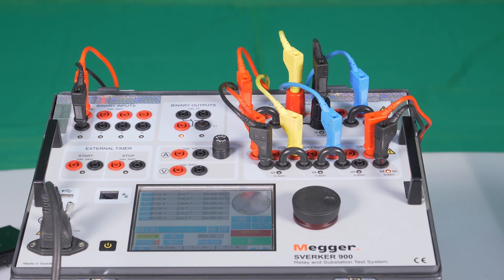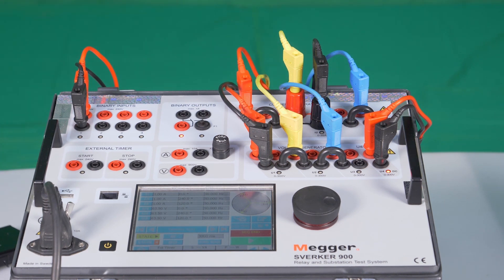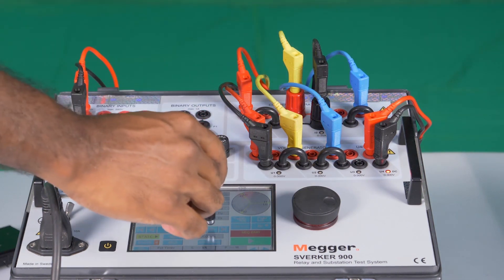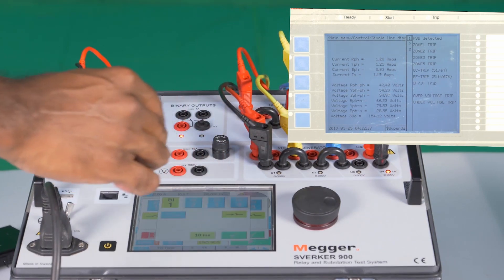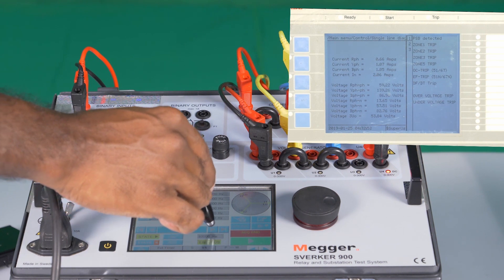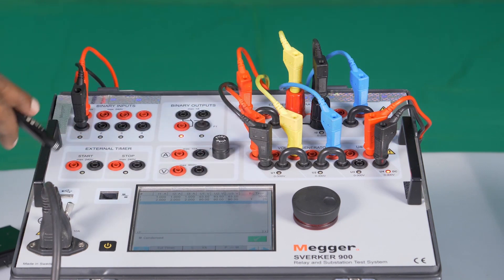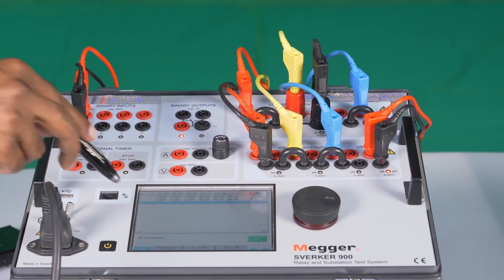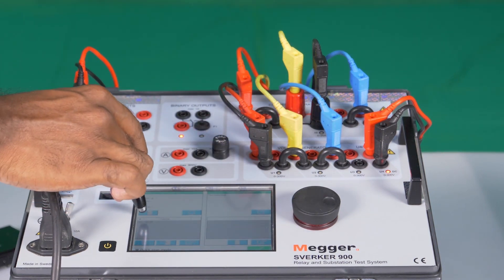State Sequencer (Application Example - Over Voltage) SVERKER 900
We are going to create an over voltage condition, in an ABB make REL 670 relay, find out more